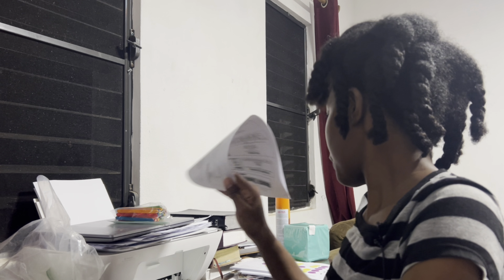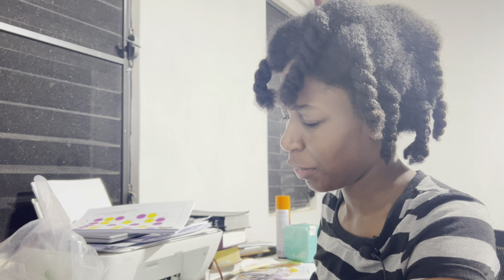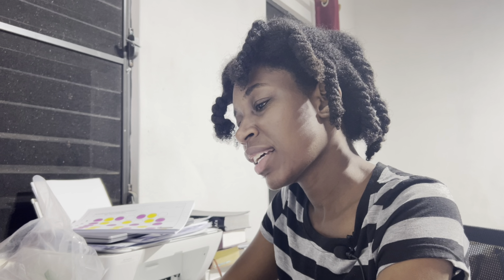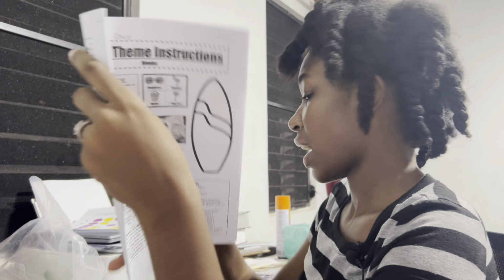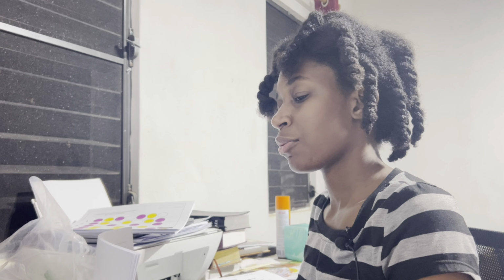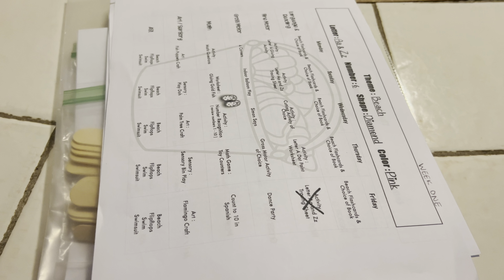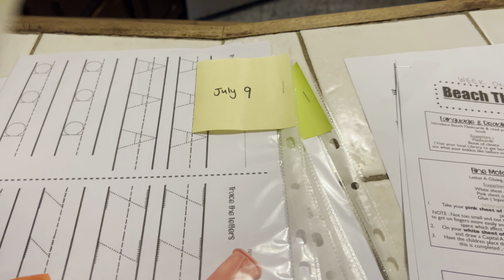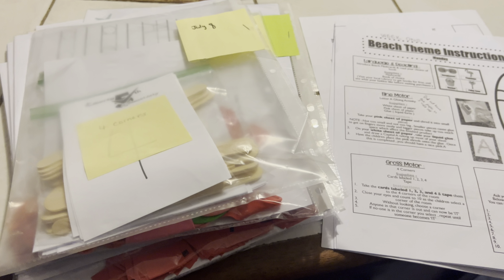Daycare Diaries: Lesson Planning for two weeks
Hey guys! Welcome back! Today I am prepping for two weeks ahead of time due to me having to travel.

Credit to Tots to the Top for the lesson plans